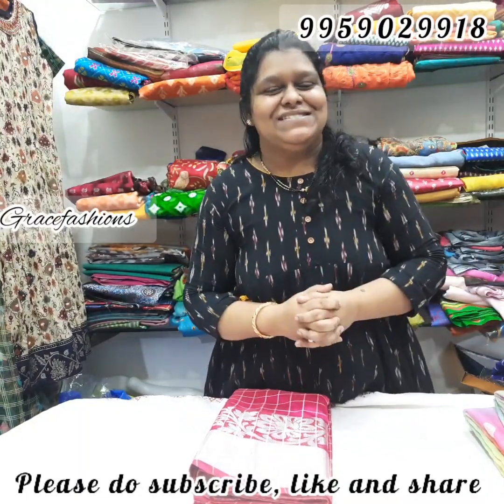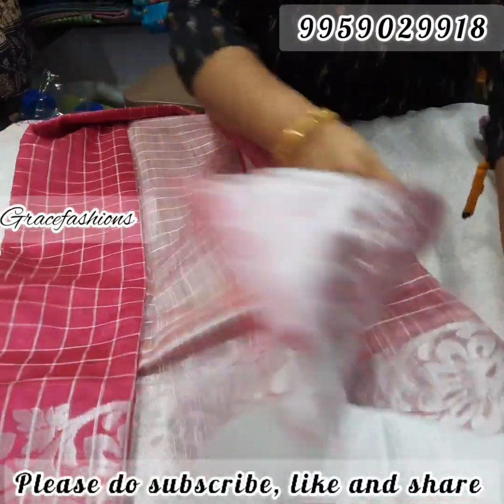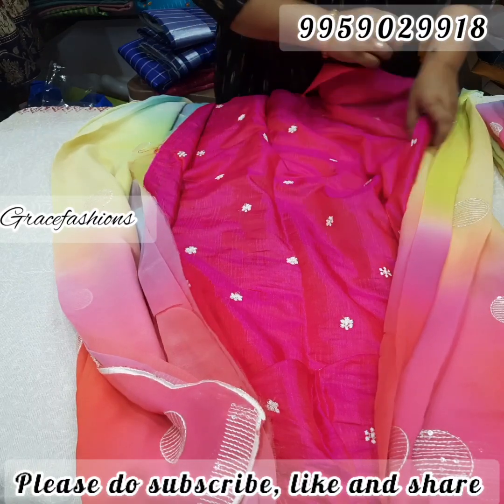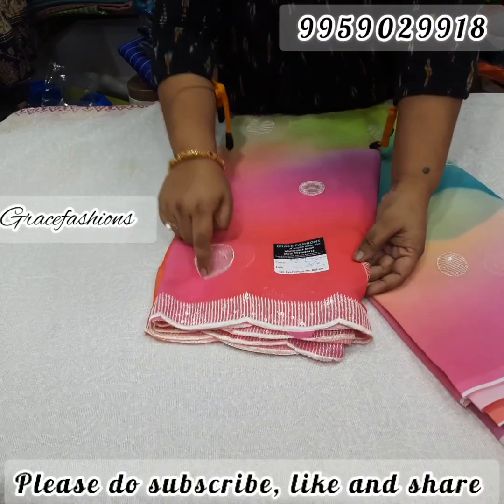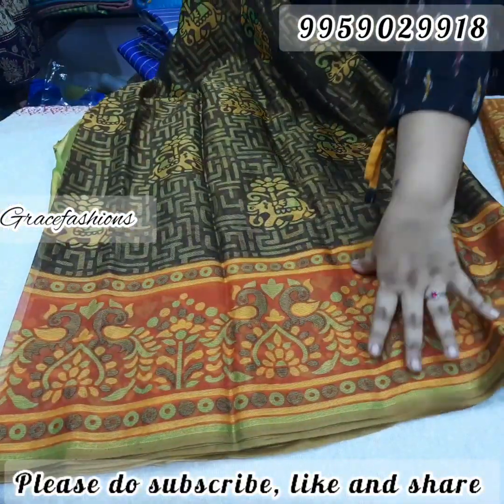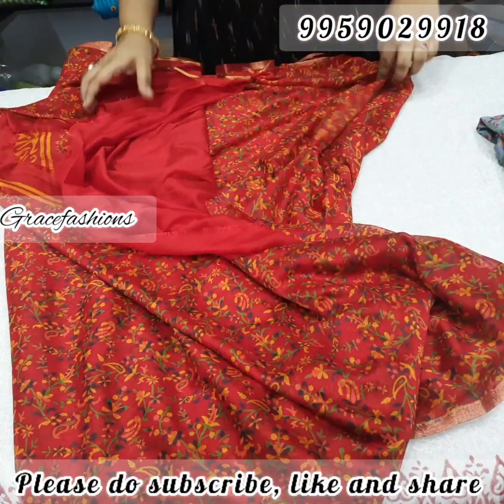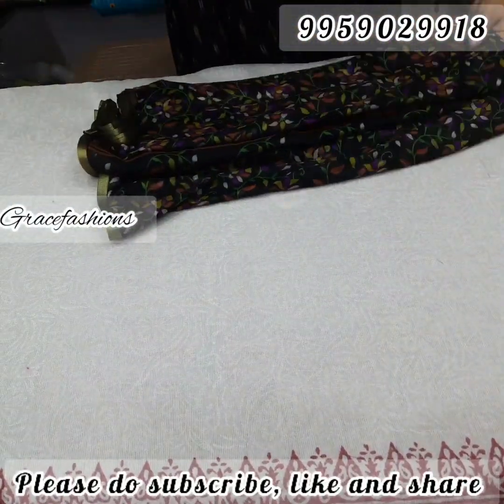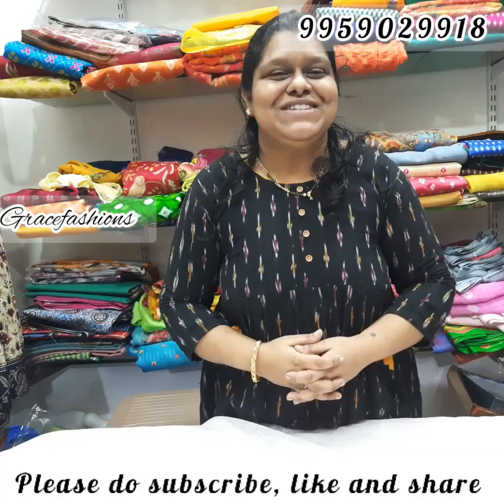Discountsale!!Georgette sarees/kora/organza/sequence with cutwork sarees/Freeshipping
Hi friends,

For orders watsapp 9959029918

@Grace fashions